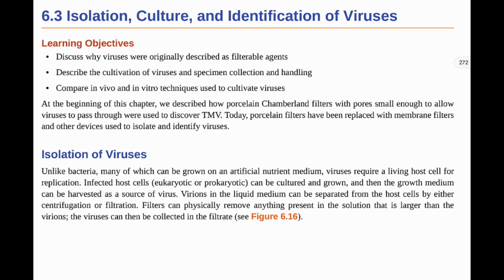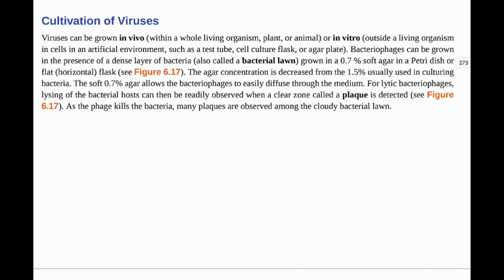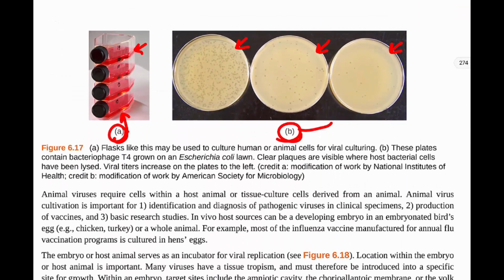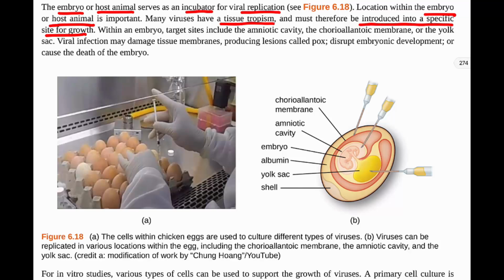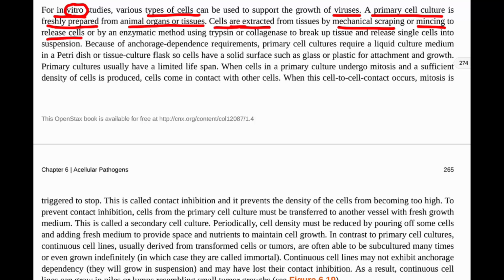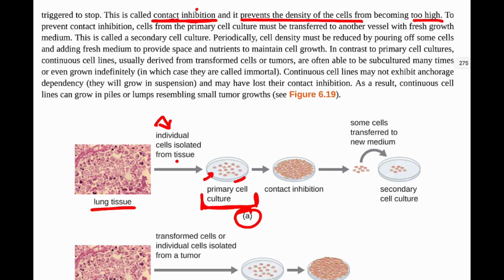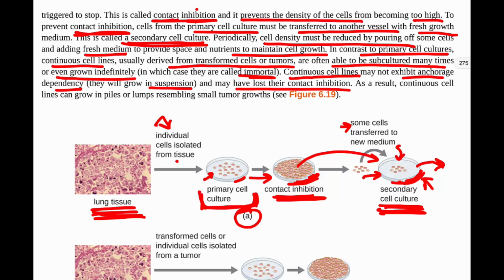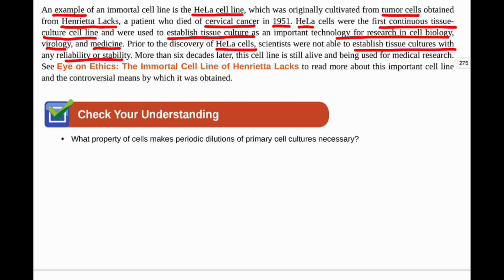BIO 206 Chapter 6 Part 3.1 (6.3.1)